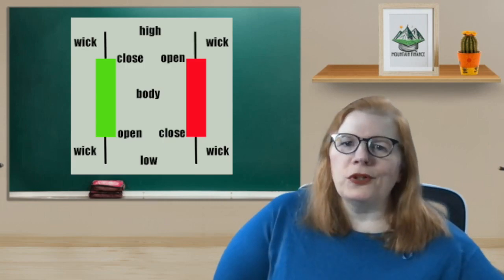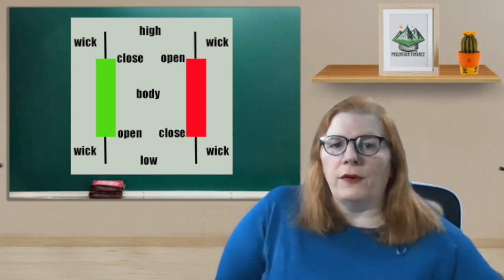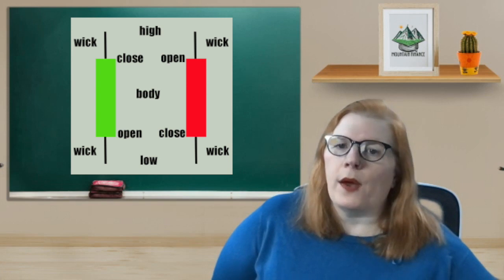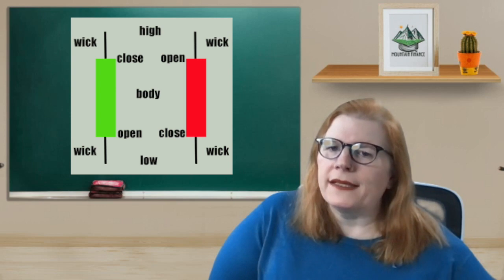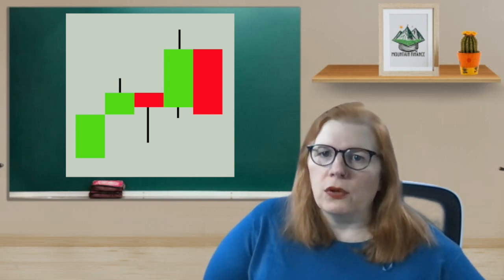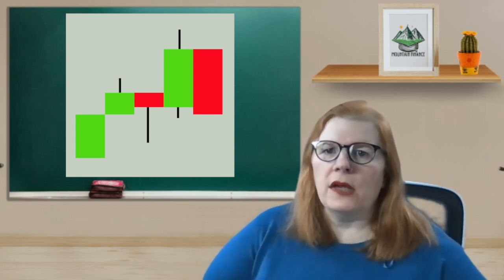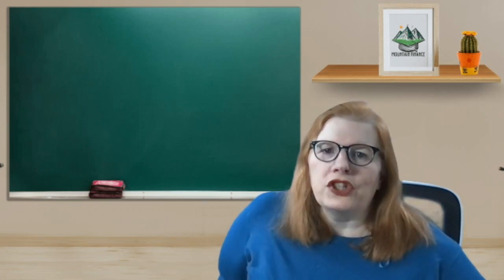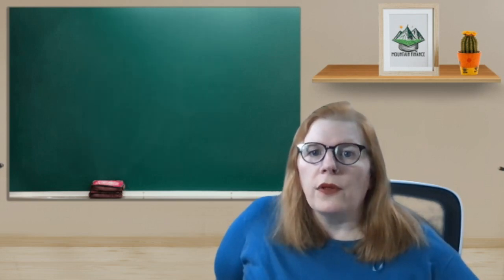Technical Analysis Basics: Candlesticks, highs, lows, and trends.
We breakdown how to read candlestick charts then go on to talk about using high and low trend-lines to find supports and resistance.

CONNECT

SUPPORT

BOOKS